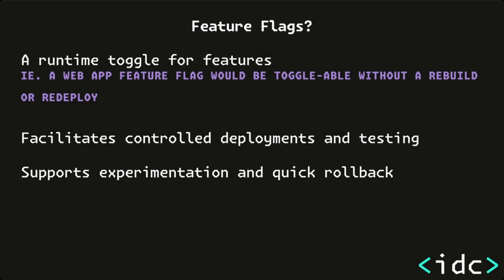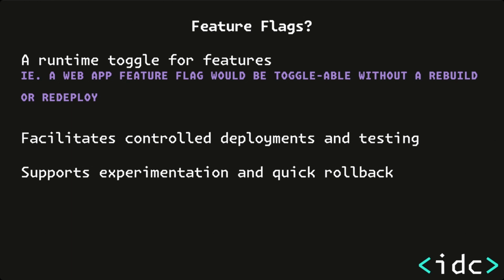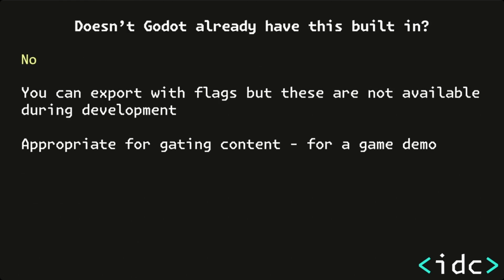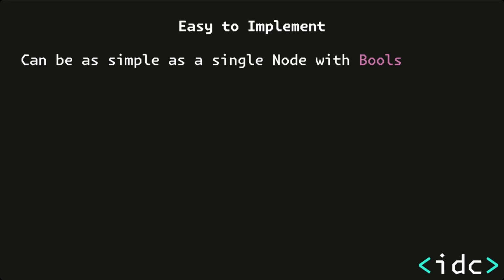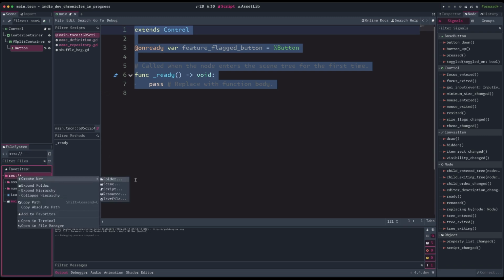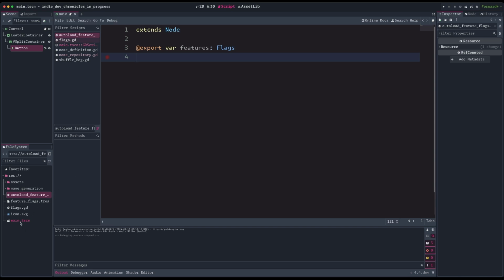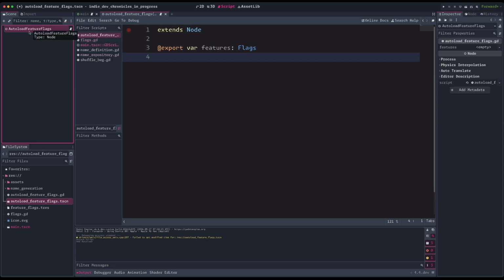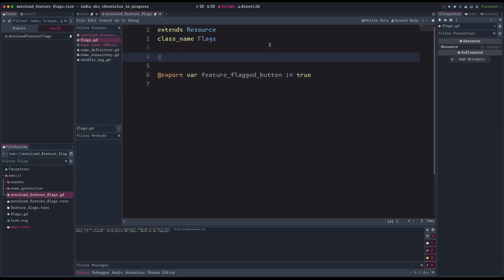Using Feature Flags in Godot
Discover how to implement feature flags in your Godot projects! In this episode of IDC, we introduce the concept of feature flags and show a simple example of enabling or disabling functionality based on these flags. Enhance your game’s flexibility and control with this powerful technique.